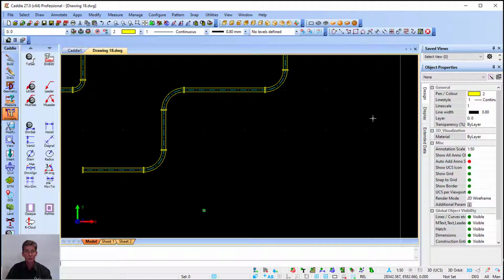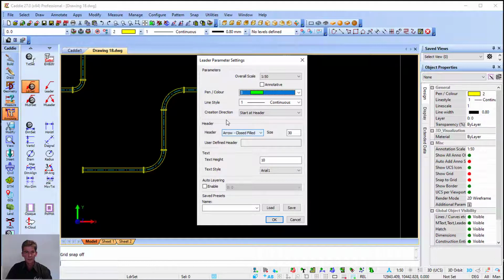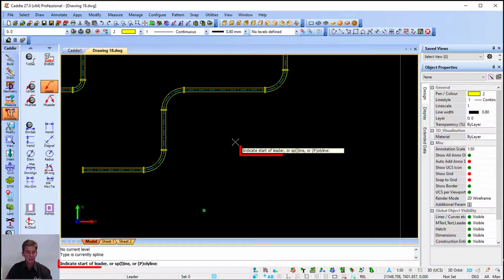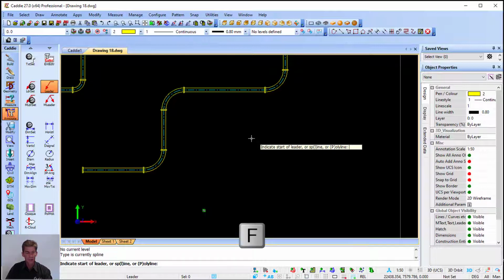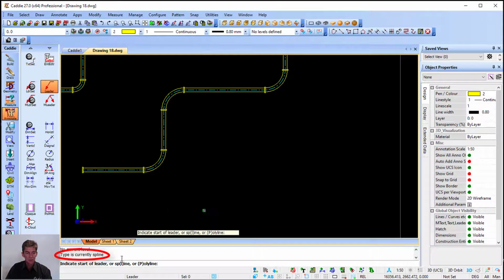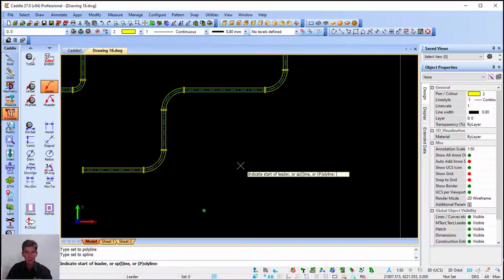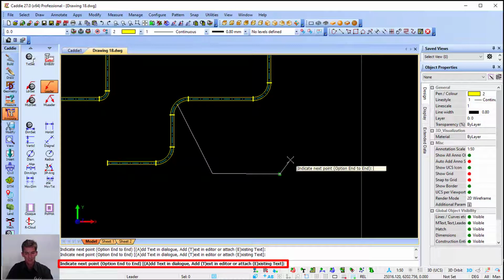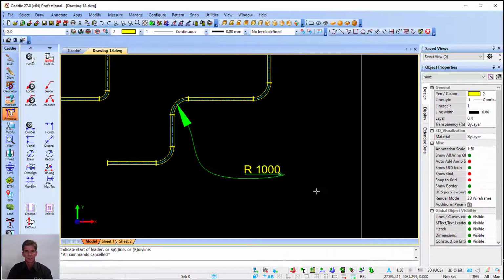Leader Shortcut Key Change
A simple but powerful change to the Hotkey used for switching from Polyline to Spline Leader type. The change from 'S' to 'l' now makes it possible to use the default Keyboard Shortcut, 'S' to change to 'AutosSnap' during the Add Leader command.